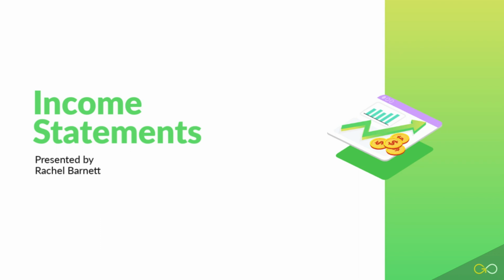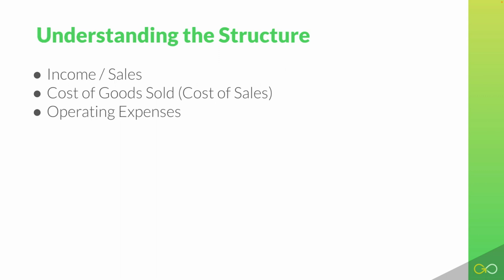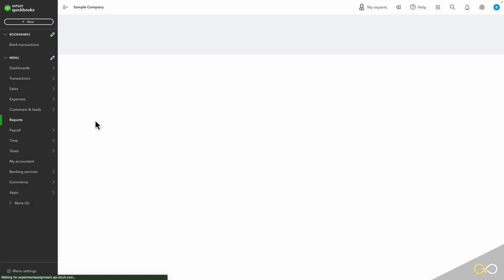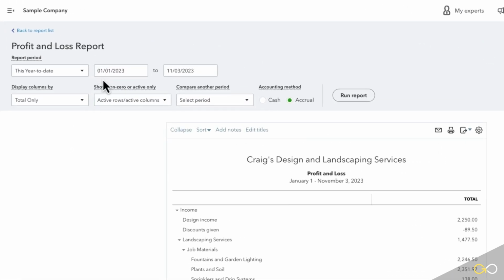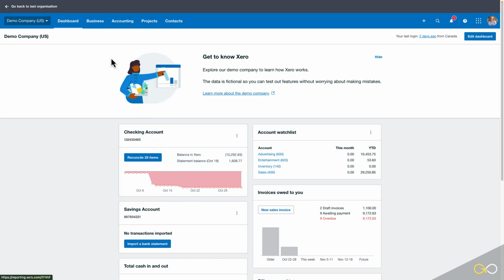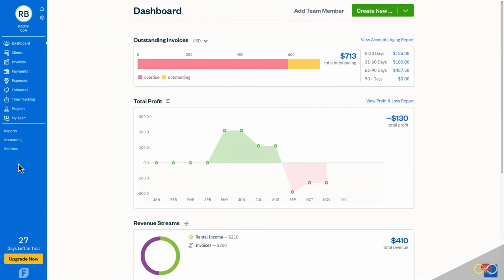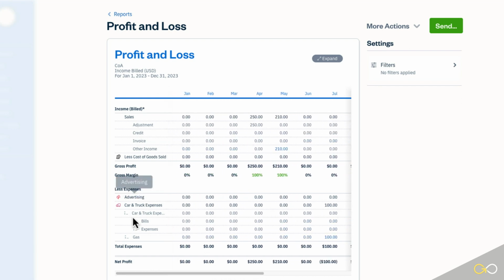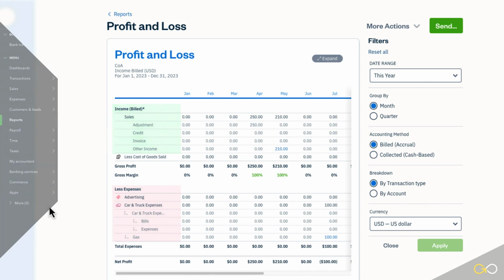Income Statements | Free Lesson | Financial Basics for Small Businesses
In this lesson, finance expert Rachel Barnett helps small business owners understand best practices regarding income statements.